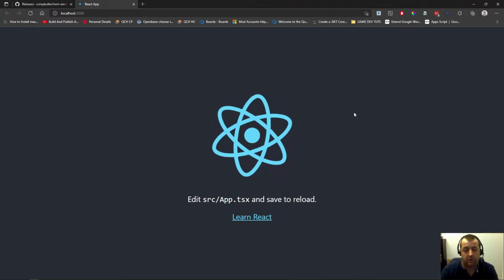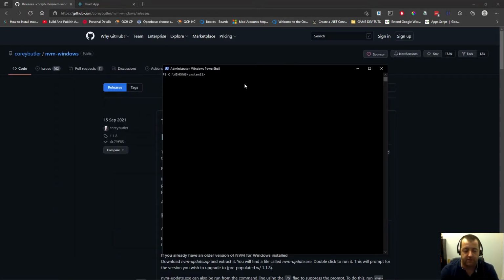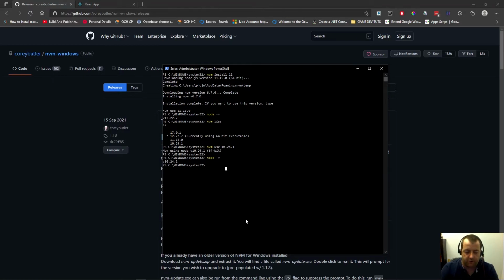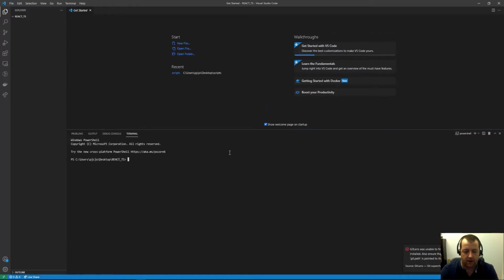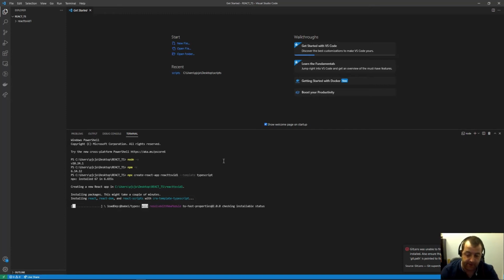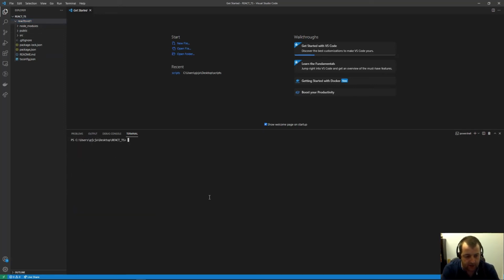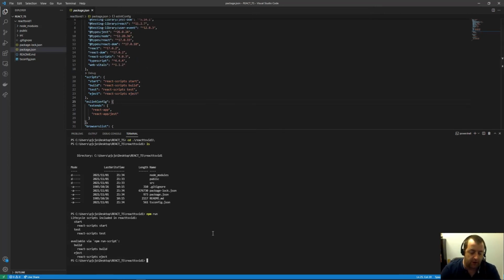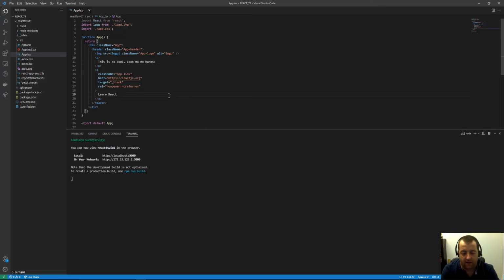React Typescript - [Part 1] - Setting Up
In this part 1 video we will start off by setting up and learning how to install a react typescript application in Windows. We will be making use of Node Version Manager.

Note: This is my first tutorial video, I appreciate feedback and would love to hear from you.